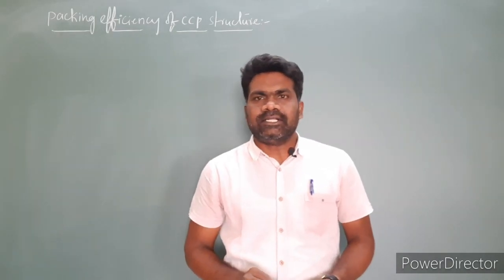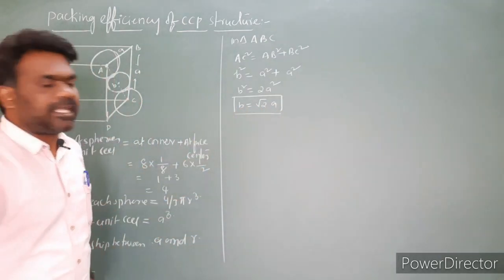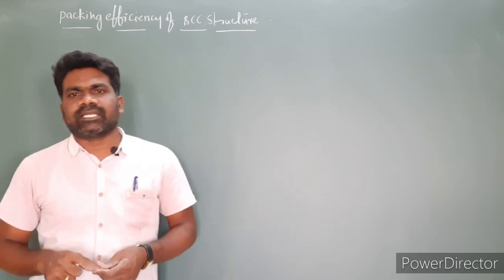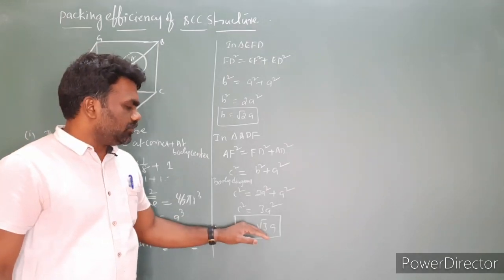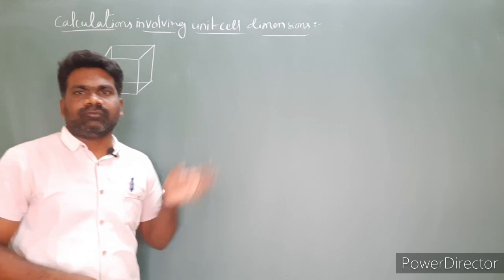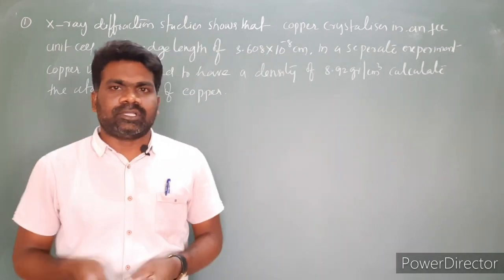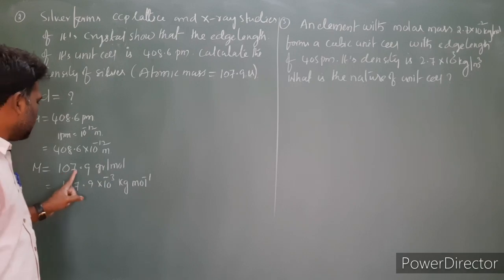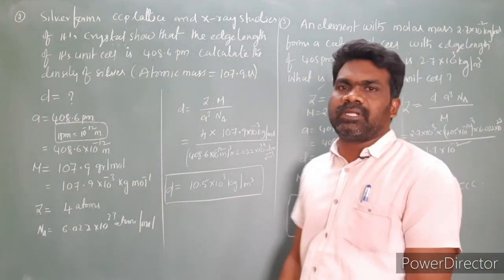Lecture 1.2 Solid state